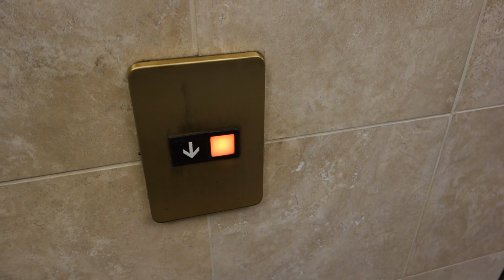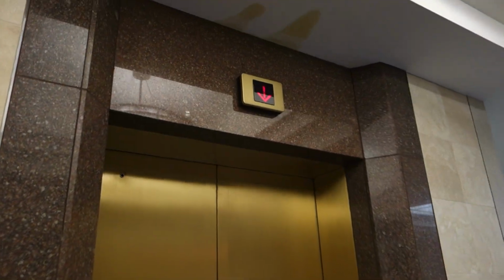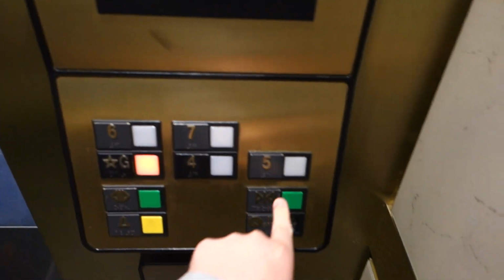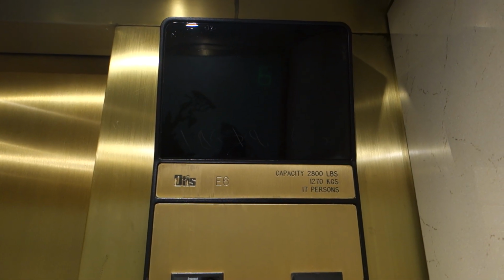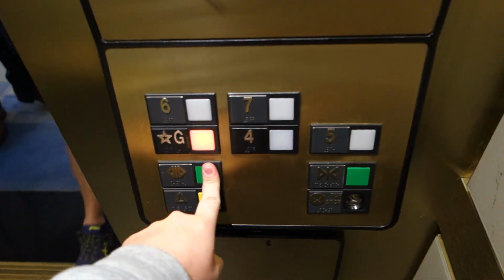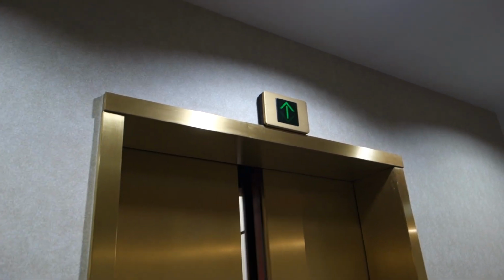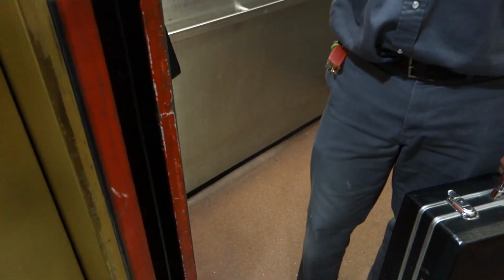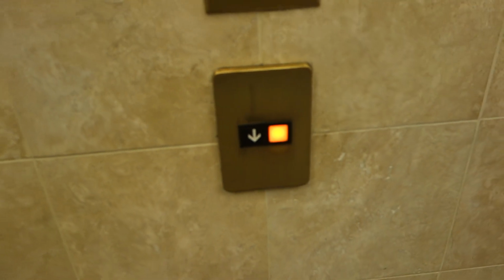Unique Otis Series 1 Traction Elevators at World Trade Center, Vancouver, BC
Pretty Interesting Elevator System!! This elevator bank is accessed through a seperate entrance at Canada Place, and the offices these serve are sandwiched in between the convention center floors and the Pan Pacific Hotel. While these certainly aren't as FUN or as FAST and the Pan Pacific Hotel's Elevators or even the Parking Elevators here, these do have quite a bit of character!!! The elevator I rode at the very end here sounds like a musical instrument!!! Also, Notice how these have the Rare Old Otis logo on the indicators, and also RED Lanterns! VERY RARE!!! Not sure if these are relay controlled or Elevonic 401, but either way, these are VERY NICE!!! That all being said, enjoy the video!!

Installed: 1986